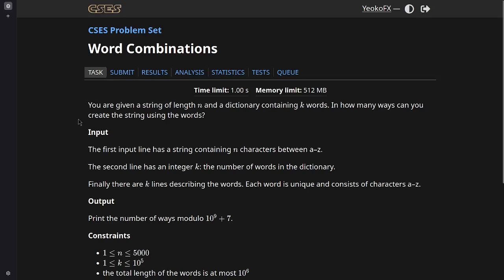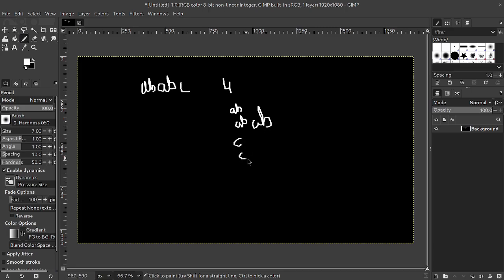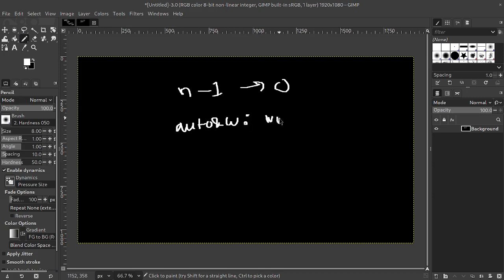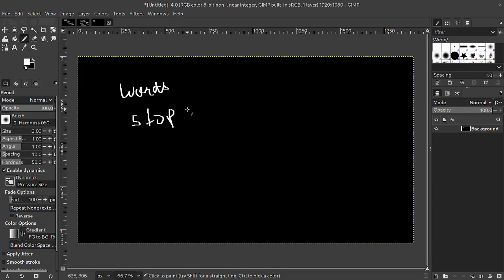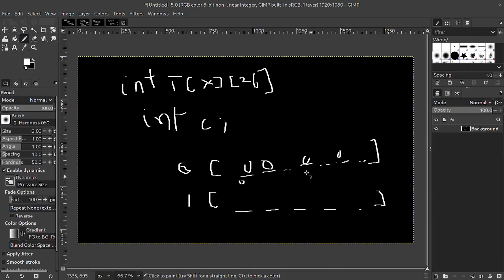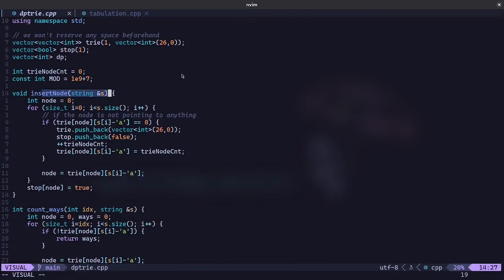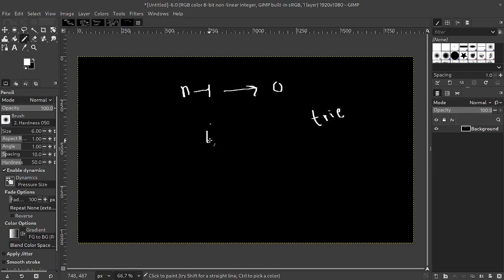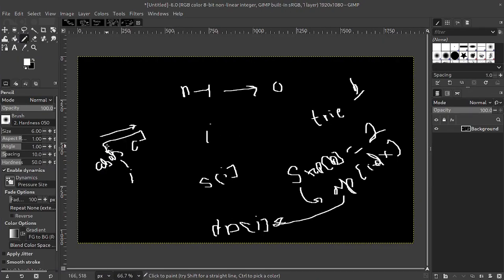Trying to explain my solution for Word Combination Problem | DP+Trie | CSES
Trying my best to explain my approach. Learnt a lot from this problem